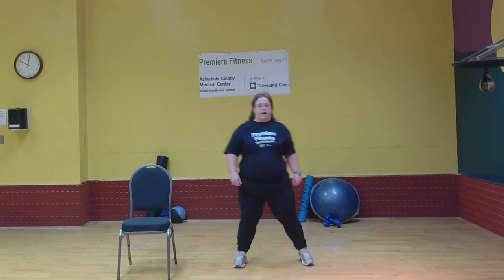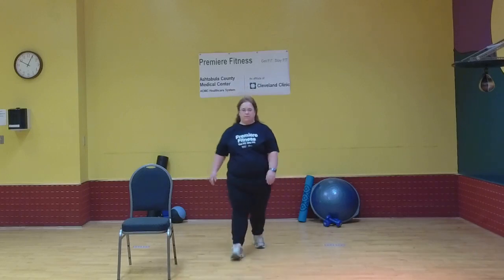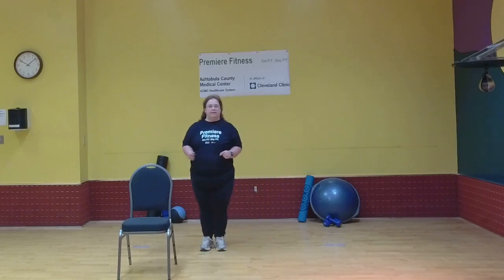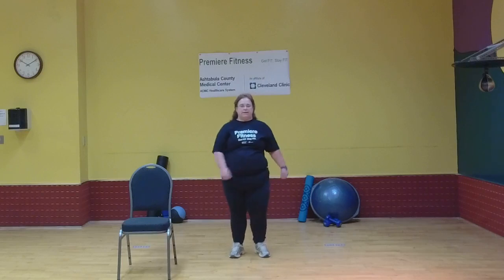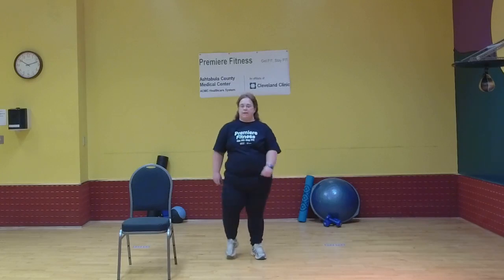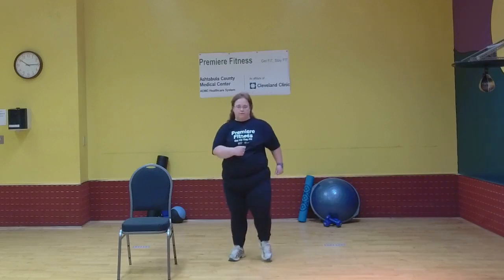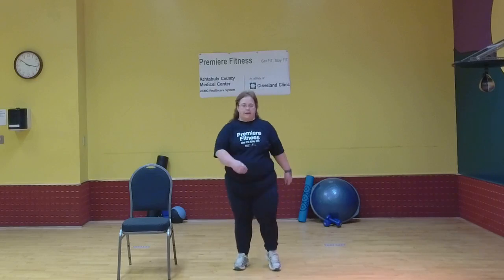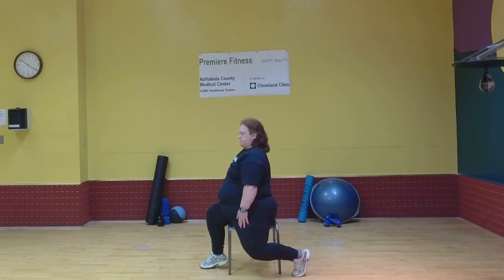Walking Wednesday Fitness Walking with Rhonda from Premiere Fitness Facebook Live air date 04.07.21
Like the Ashtabula County Medical Center on Facebook and join Rhonda Camp from Premiere Fitness on FACEBOOK LIVE for a fun low impact Walking Workout on Mondays & Wednesdays at 10:00am. This fitness class is a 30 minute class that focuses on the Improving cardiorespiratory fitness and total body strengthening.
Please contact your physician before starting any workout program.